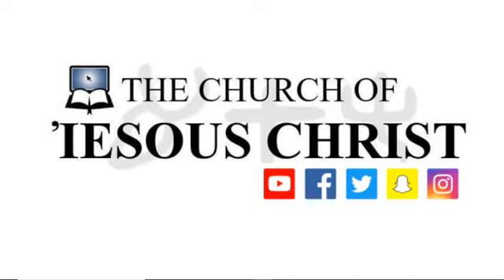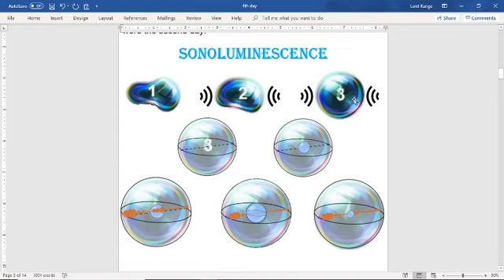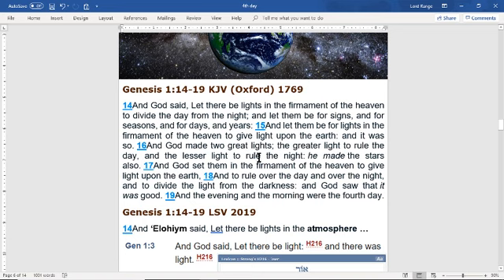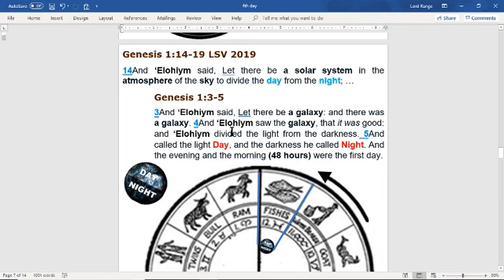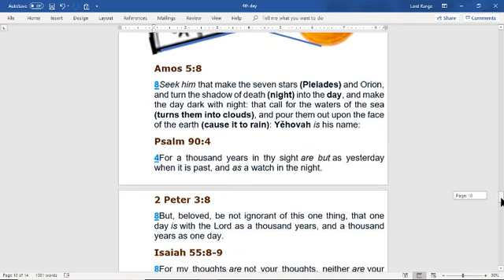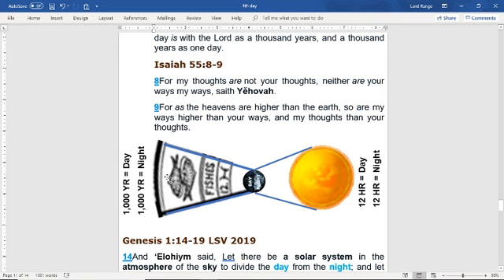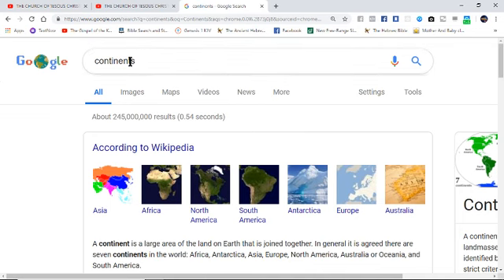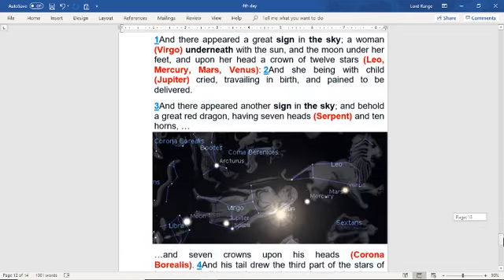The 4th Day: Solar System (Genesis 1:14-19)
The solar system and galaxy is a clock designed to tell the end of time.